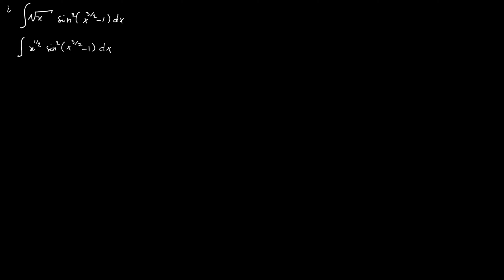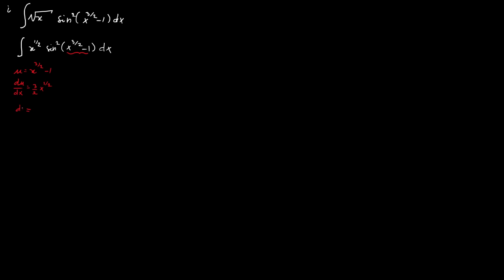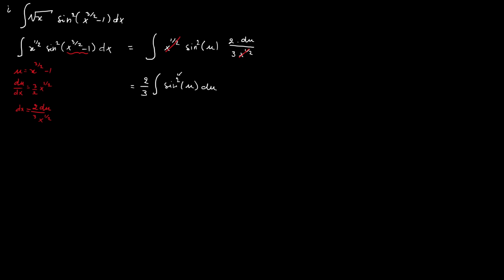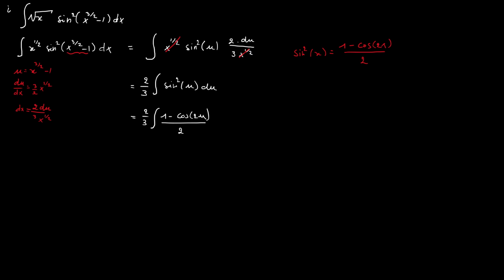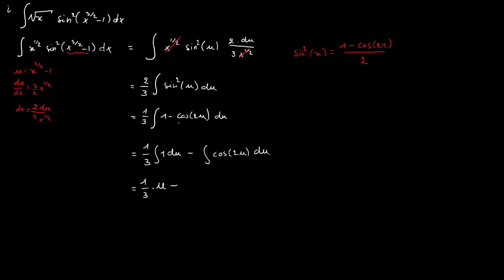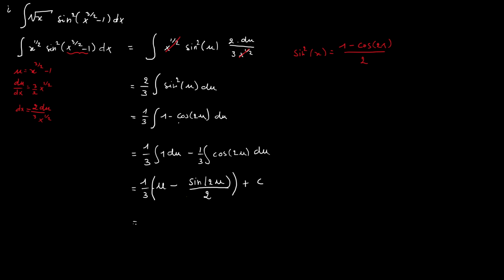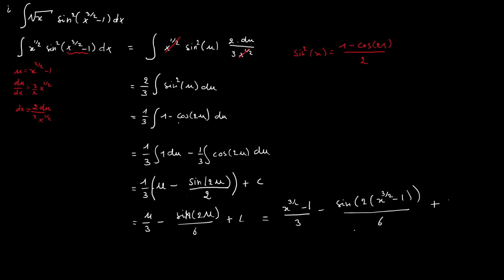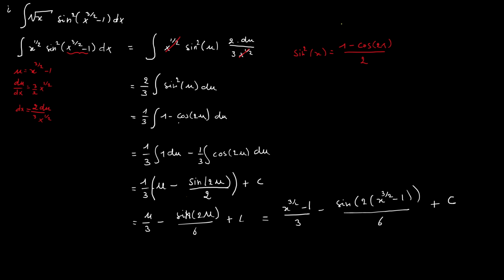WPO10-4 Integrals 2